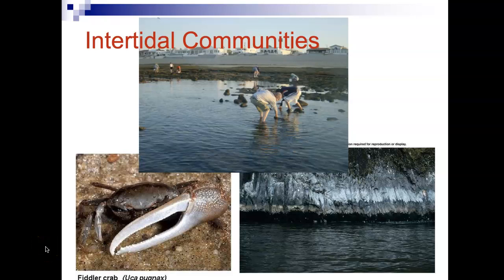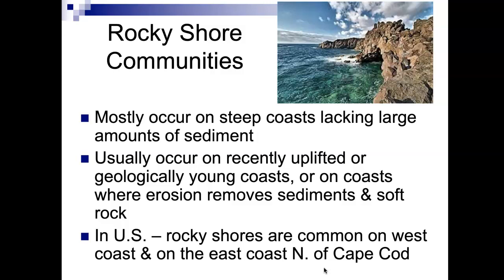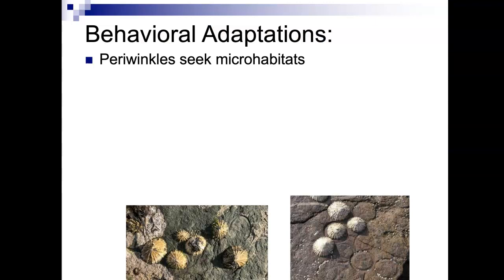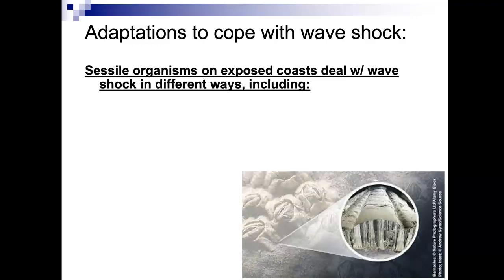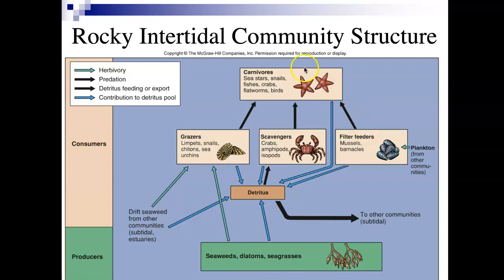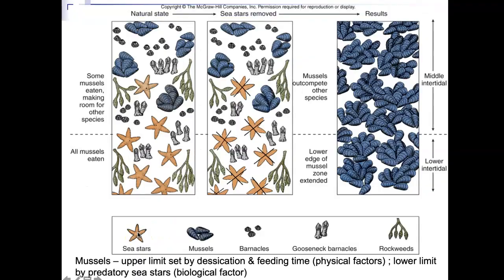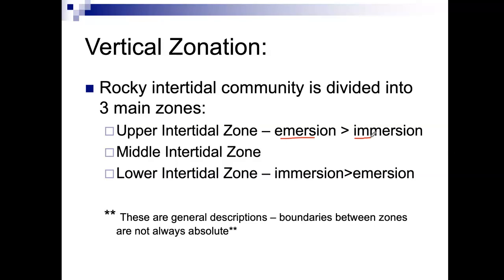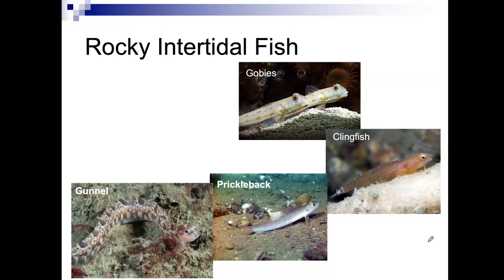Rockyshore Intertidal Communities